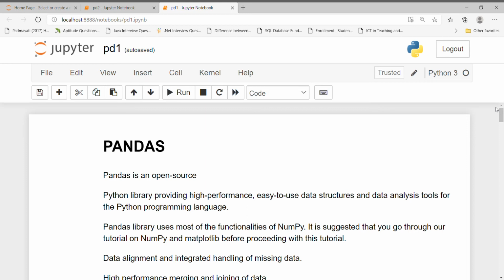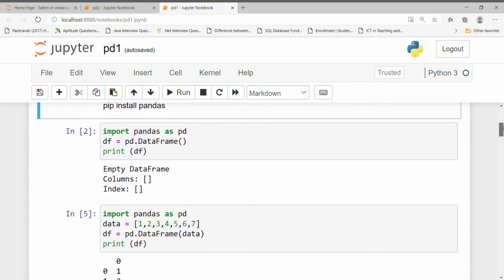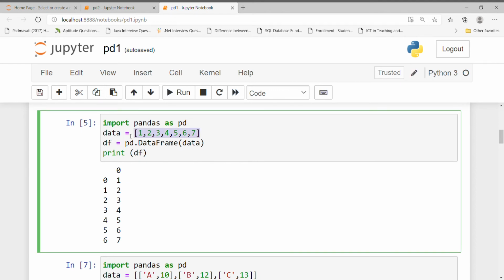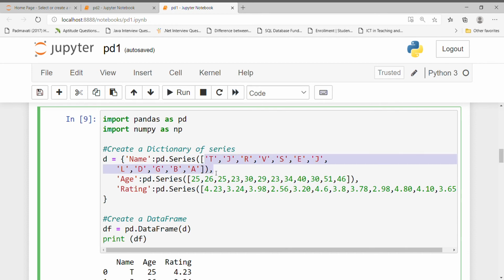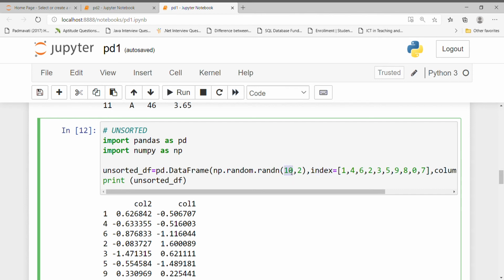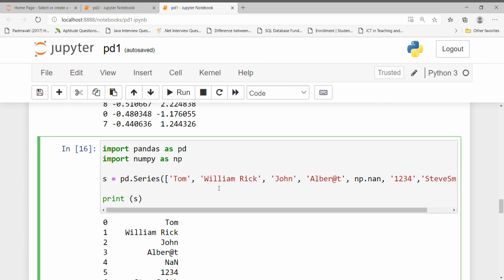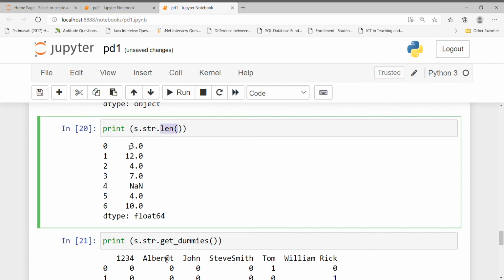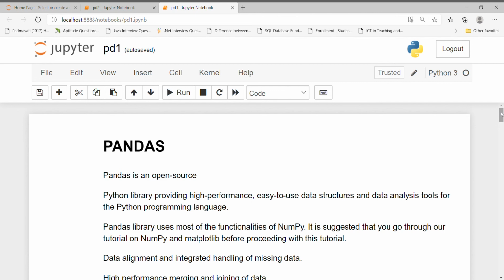Pandas Python Part 1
Hello Everyone

pandas
series
dataframe
what is pandas
pandas in python
pandas library in python
how to import pandas
how to use dataframe in pandas
what is dataframe
python dataframe
empty dataframe
how to display empty dataframe
how to print dataframe with data
how to print dataframe using dictionary
how to print dataframe using key value pair
how to Create a DataFrame
how to create Create a Dictionary of series in python pandas
how to print unsorted data of dataframe
how to print sorted data of dataframe
how to use pandas series
how to display python series data
how to print data in upper case
how to print data in lower case
how to print length of the data in dataframe
Data alignment and integrated handling of missing data in pandas.
python important library
top python libraries
trending python libraries
plots in matplotlib
best python libraries
python library
python library for data science